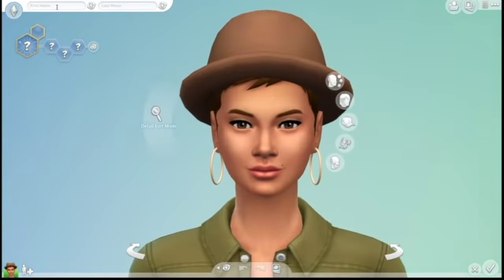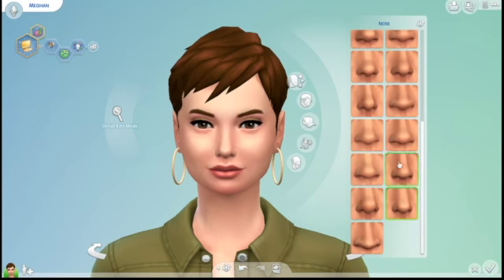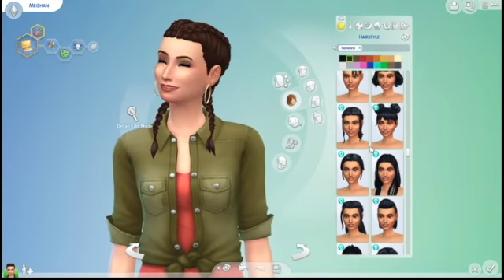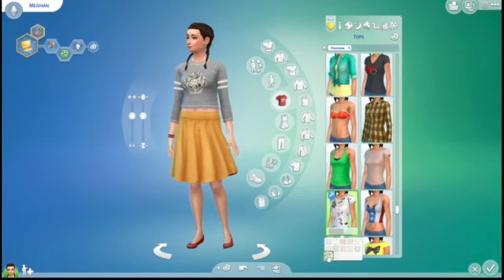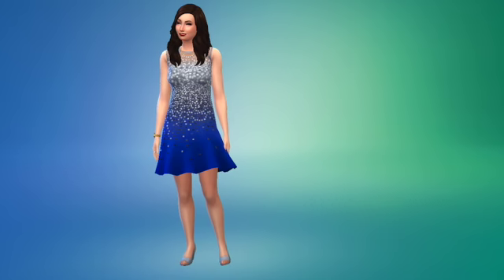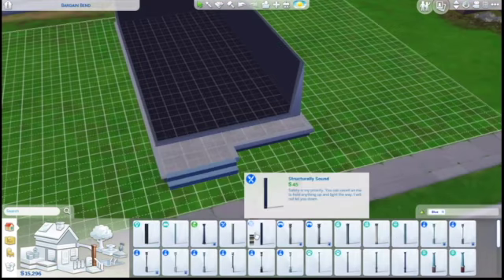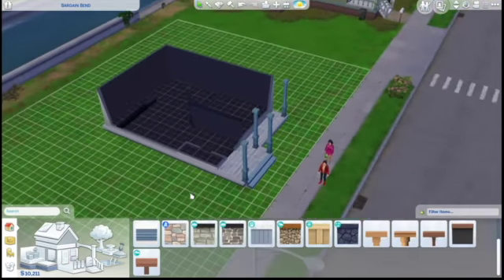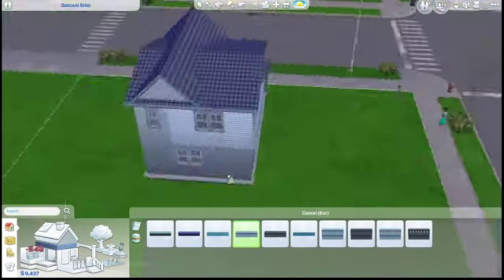The Simmers Squad Challenge #1: SimSelf and Solid Color Speed Build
CAS simself
Solid color build challenge

Origin ID: Meghan14159
Mods: MCCC/ MCCC woohoo, Sacrificial Slow Dance
Sims Family Tree: Plum Tree App
CC: The Sims Resource